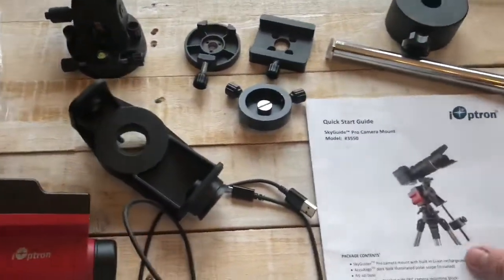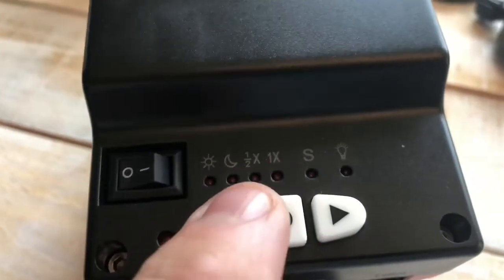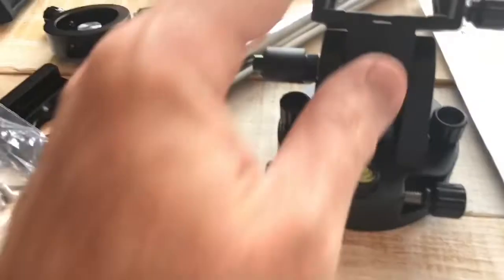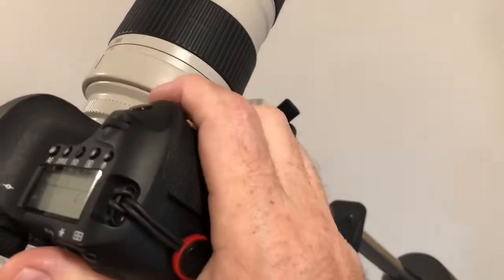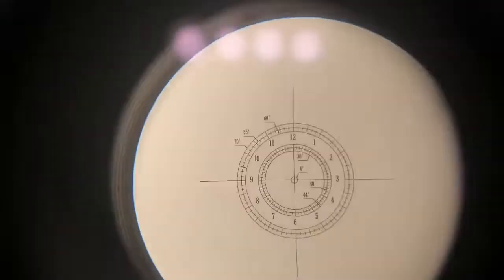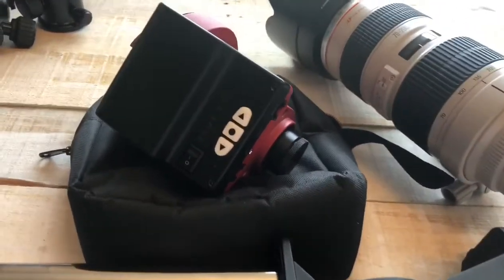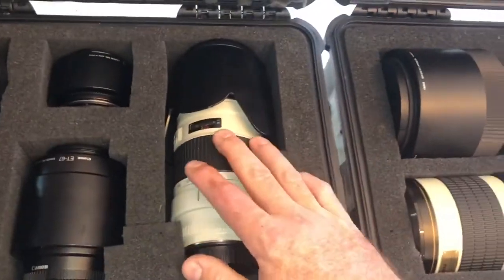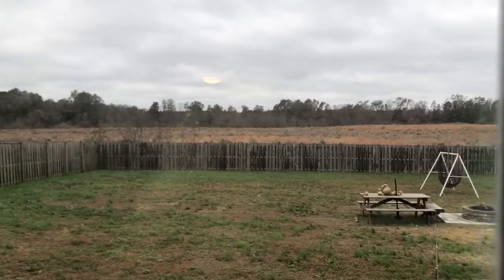iOptron Skyguider Pro Review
This is my personal opinion of the Skyguider Pro. I cover basic setups, build, exposure times, and overall thoughts on the equipment. I hope some aspect of the video is useful information for you and wish you clear skies.